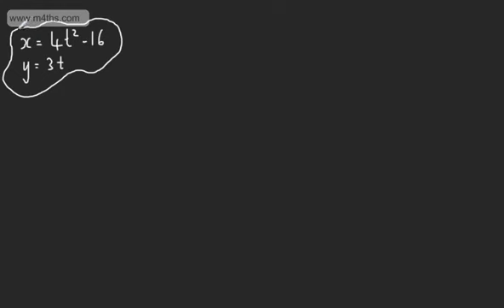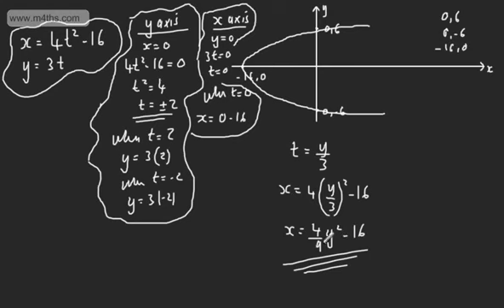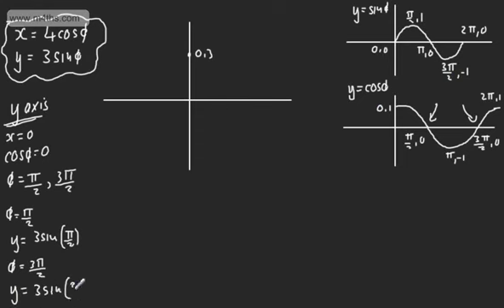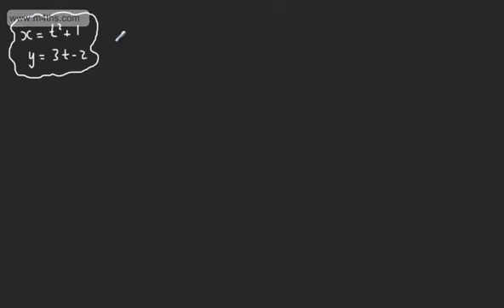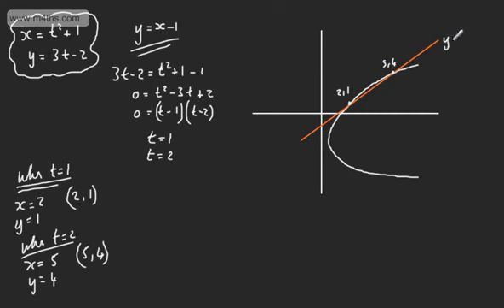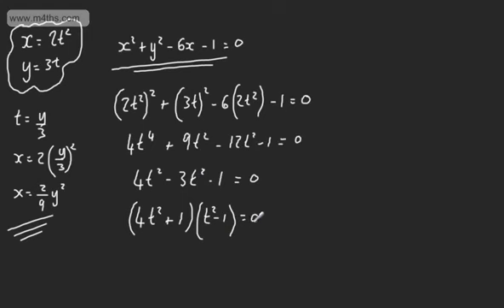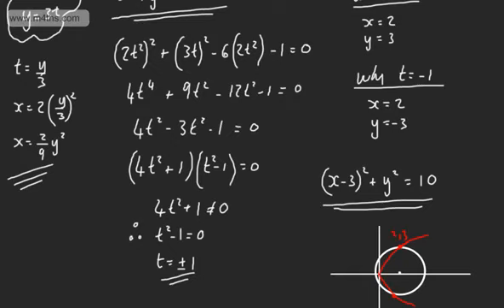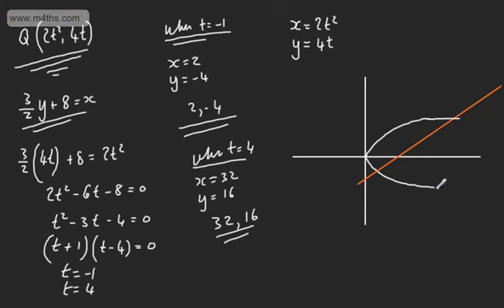Core 4 - Parametric Equations (5) - Points of Intersection